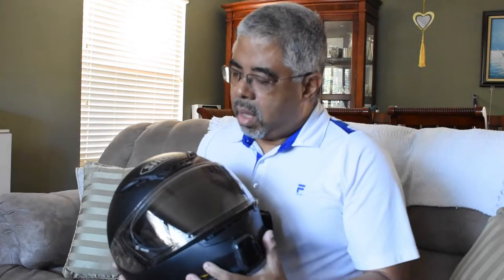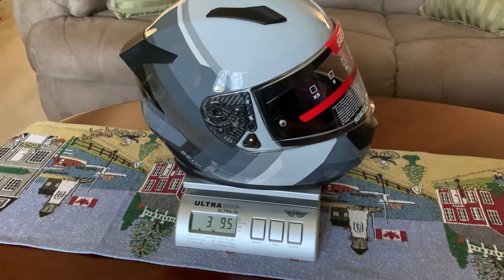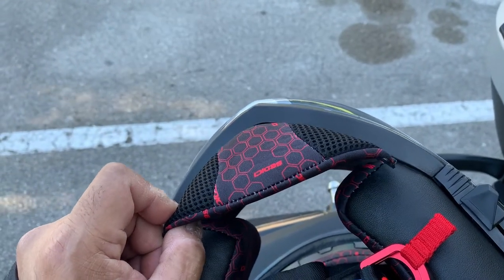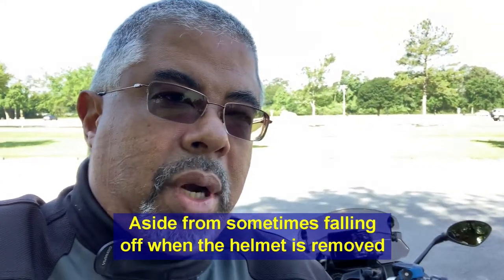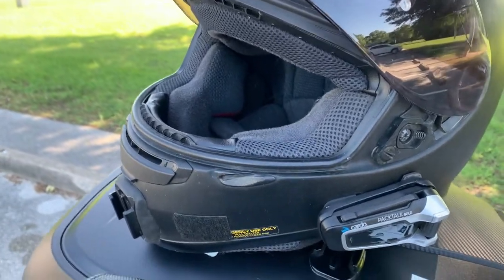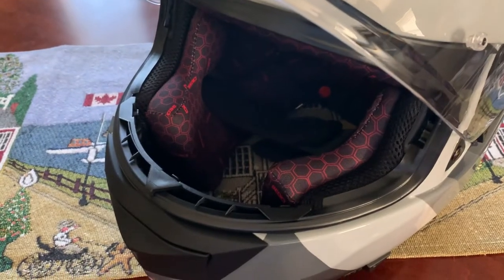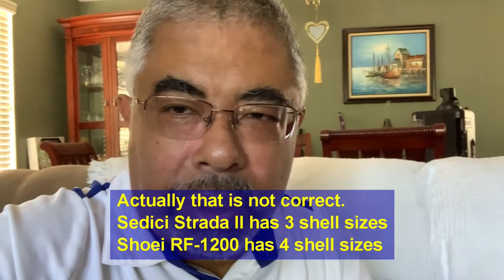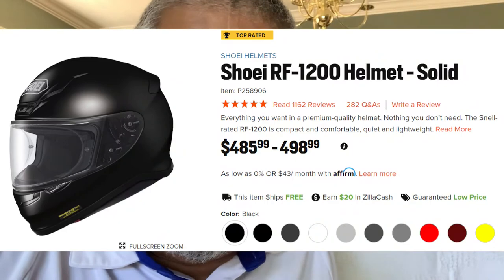Sedici Strada II "Dino" vs Shoei RF-1200 | Motorcycle Helmet Review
My Shoei RF-1200 Transitions visor was getting a bit old and is approaching replacement but at $200 each, getting a new helmet of a similar price seemed to be a good alternative, for several reasons.

In this riding review the two helmets are compared. While the SHoei costs about $500 vs the Sedici at $200, one would think that the Shoei would be significantly better. Well, if you watch this video you can form your own opinions.

If you want a compete review of the helmet and its features, this is NOT the video to watch - check out the Revzilla review (link below).

WARNING - this is not a short video at just over 21 minutes, so if you can only handle short videos then please do not bother to watching it.